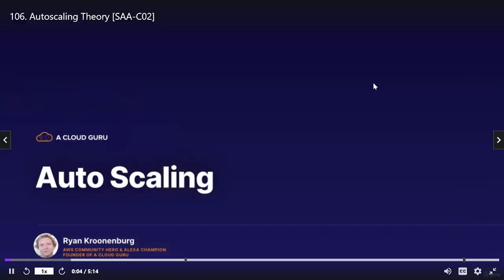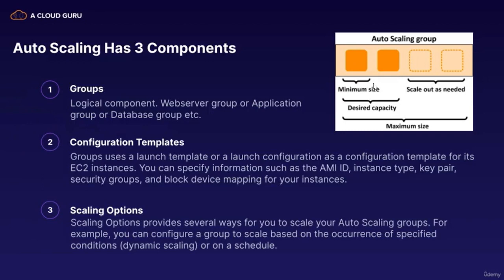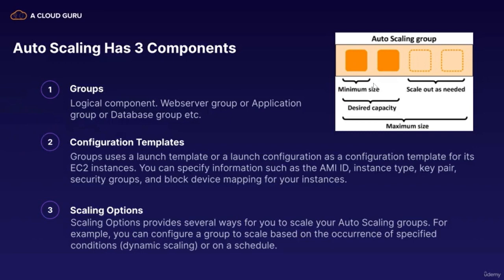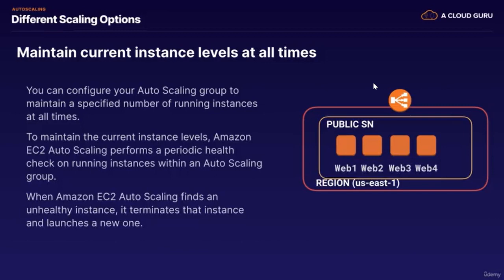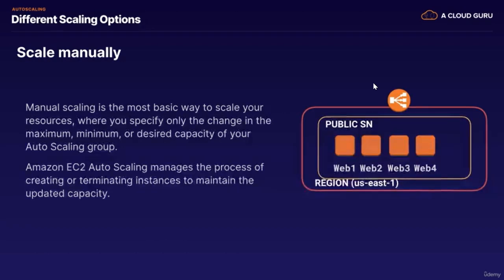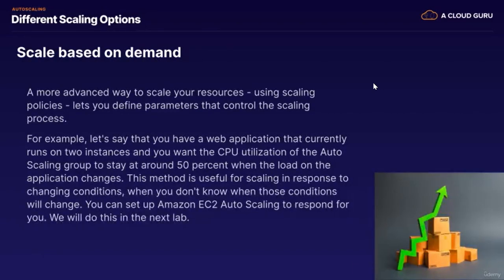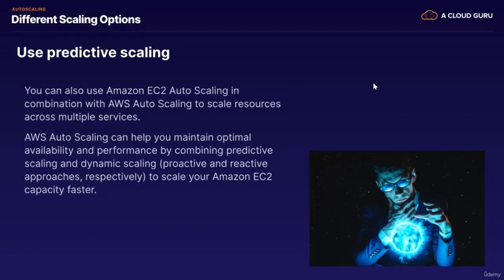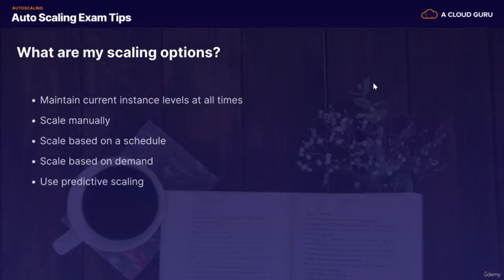106 Autoscaling.mkv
106 Autoscaling.mkv